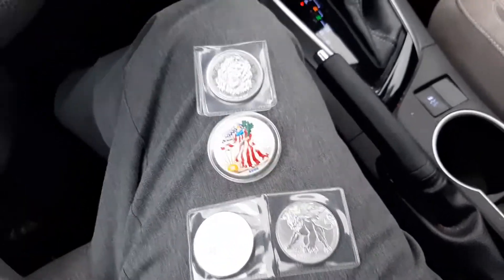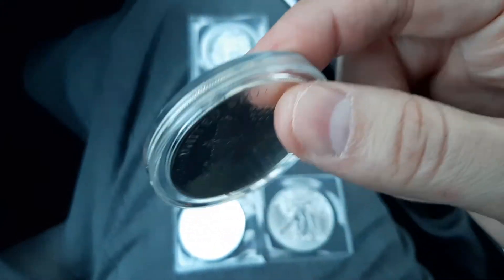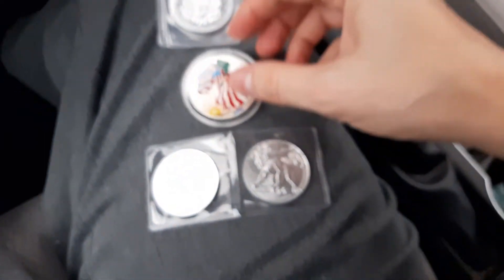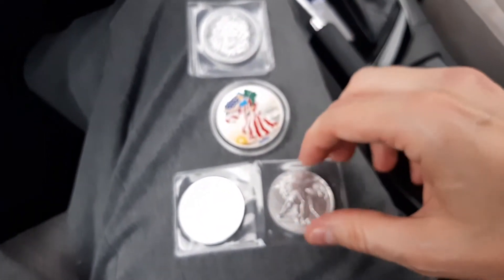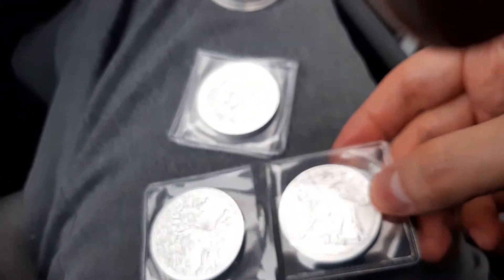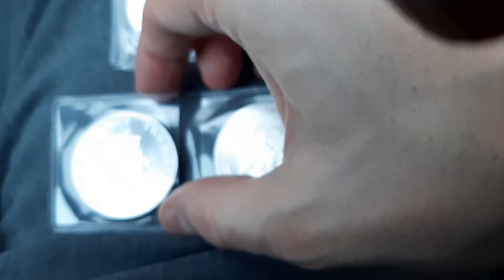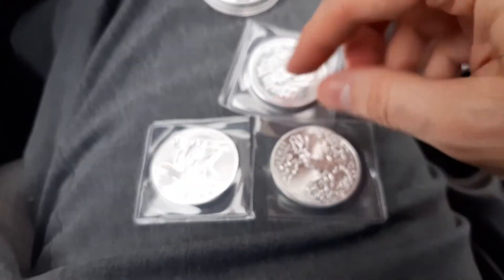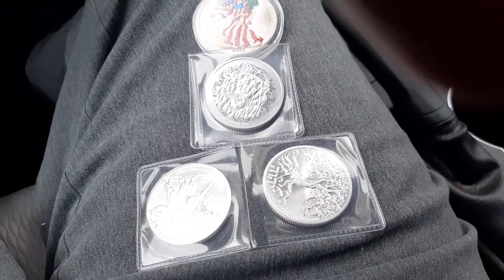4 New Silver Coins! 🥳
I just received 4 new coins including 3 of the NIUE Truth Series! 🤩